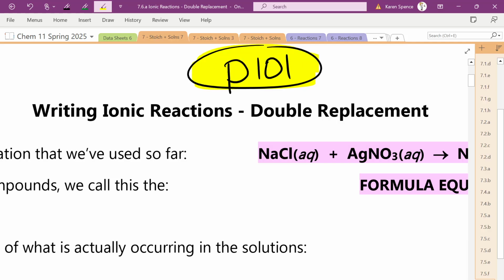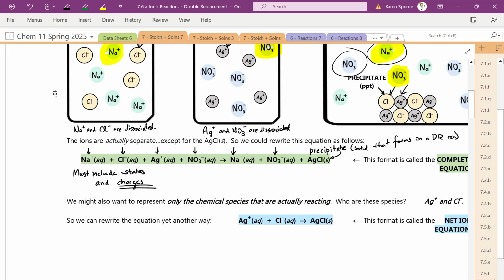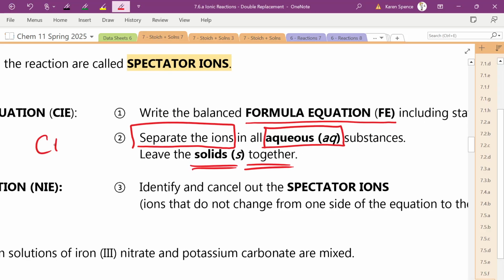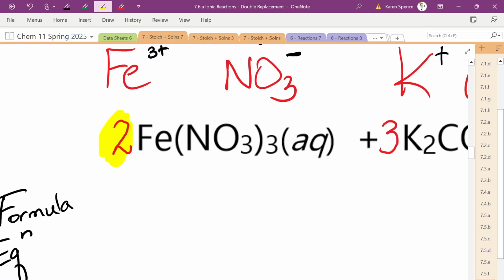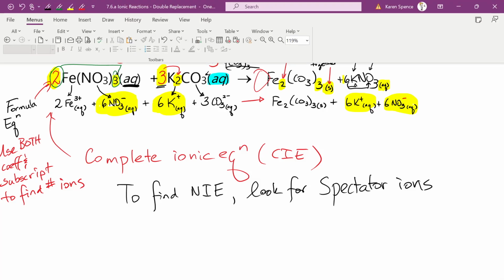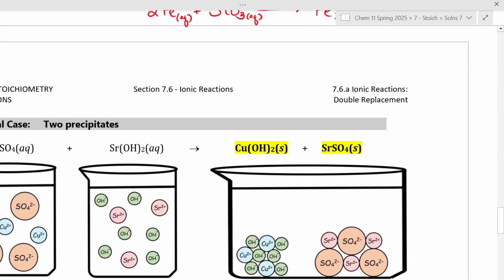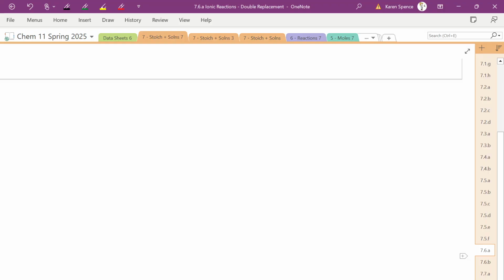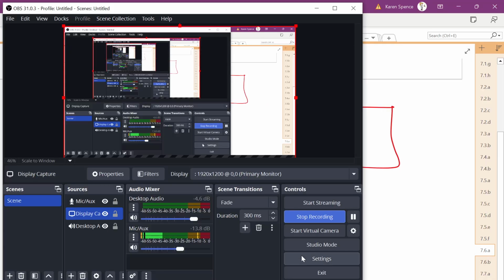2025-06-11 Complete Ionic Equation (CIE), Net Ionic Equation (NIE), Spectator Ions